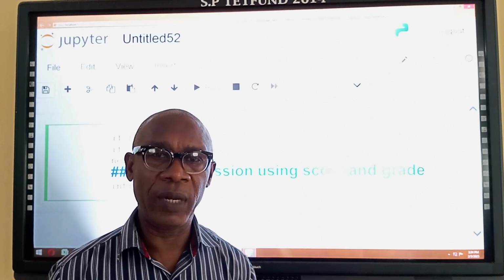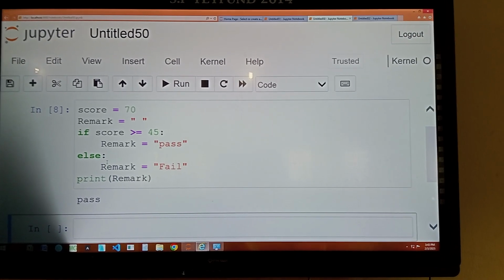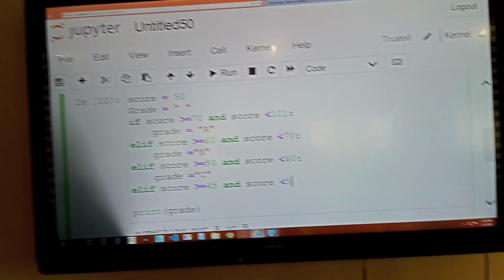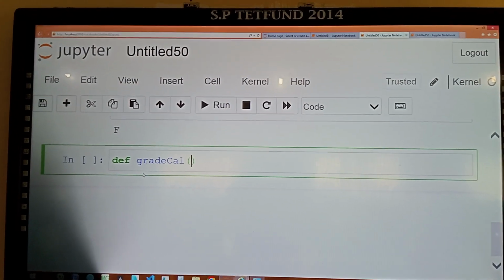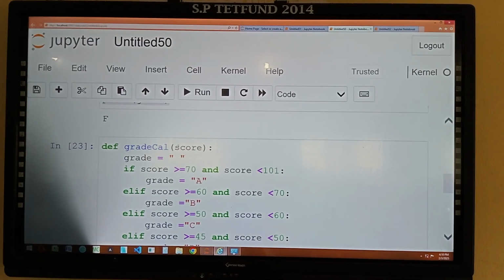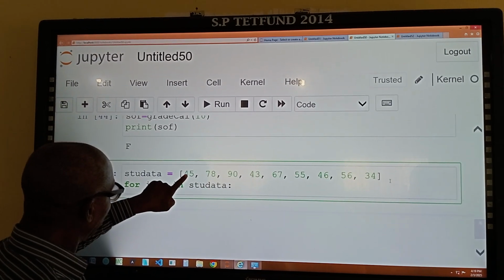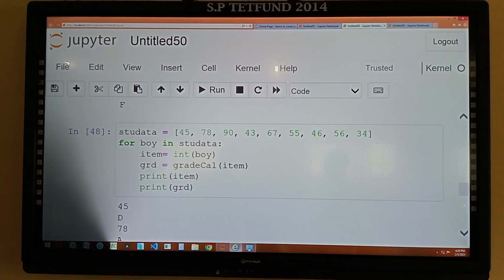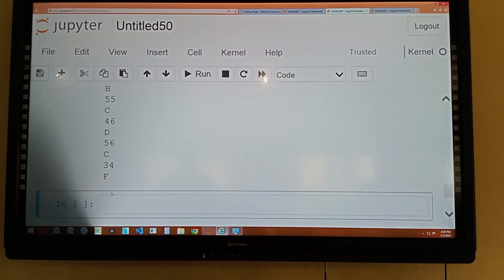Introduction to Python Programming (Practicals)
Python Programming (Practicals)